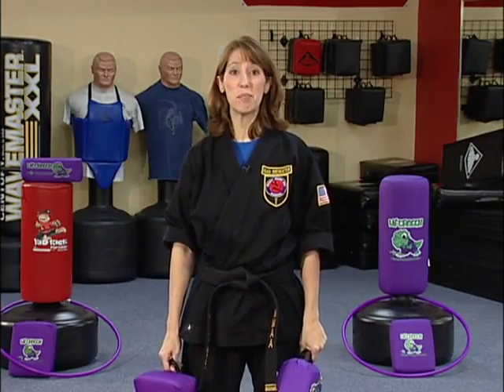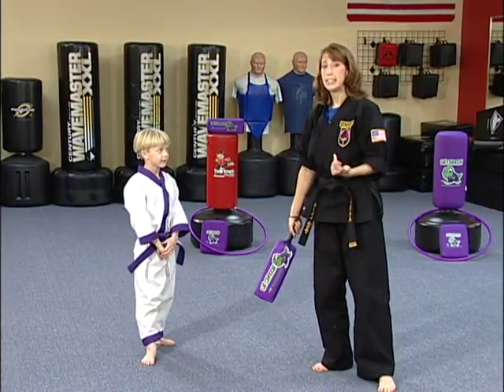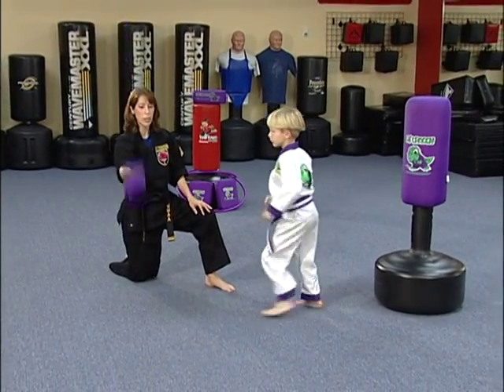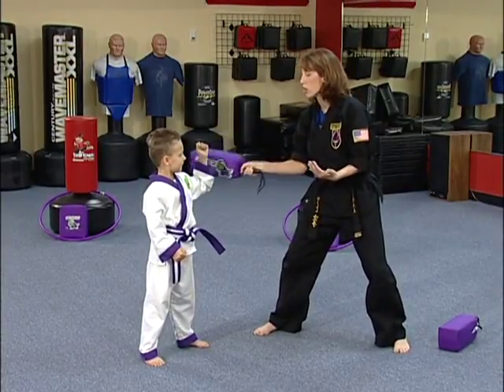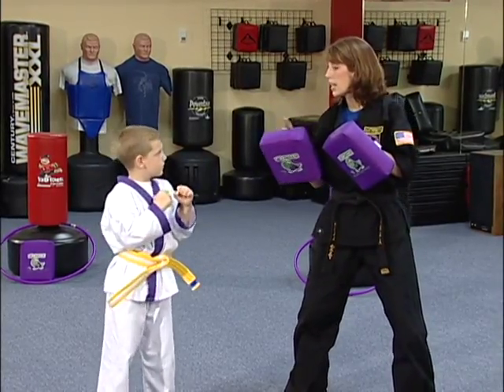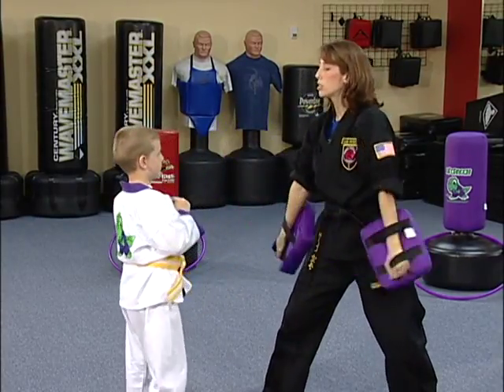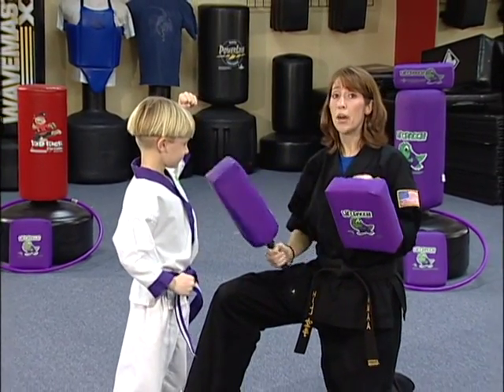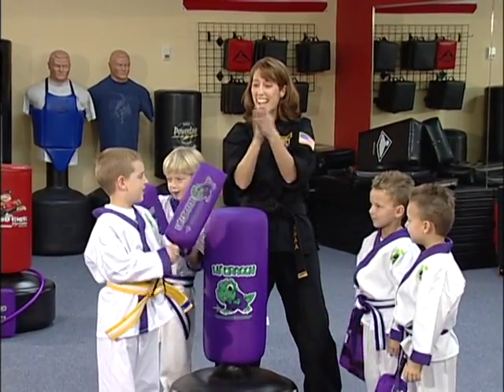Lil dragon blockers